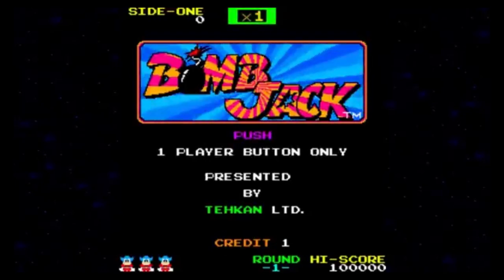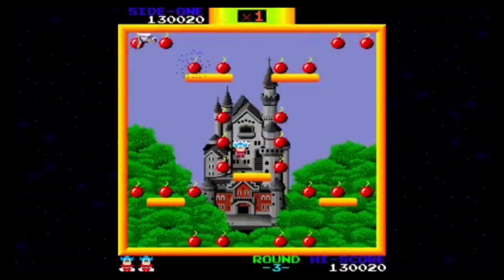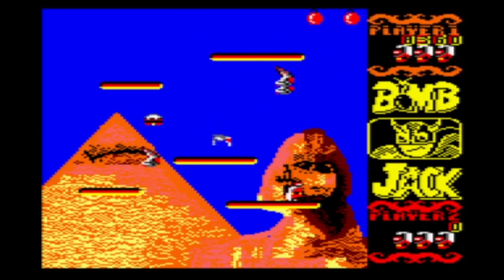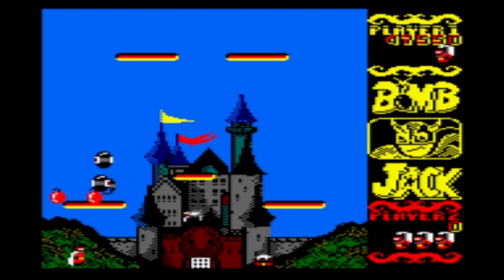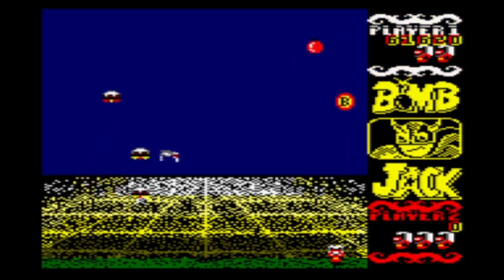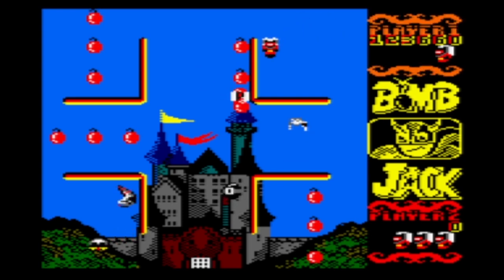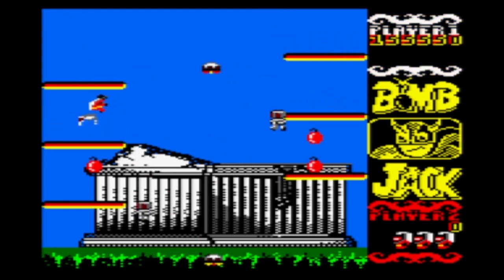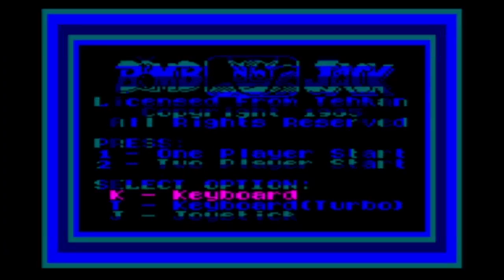BOMB JACK | Amstrad Anniversary